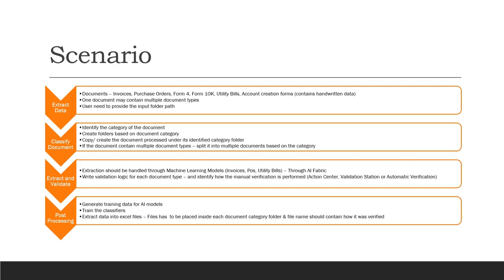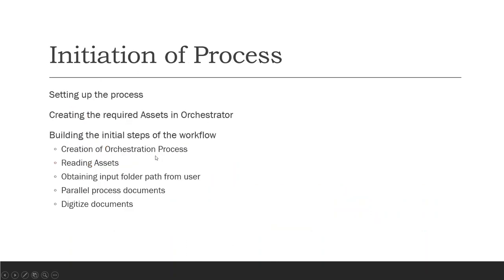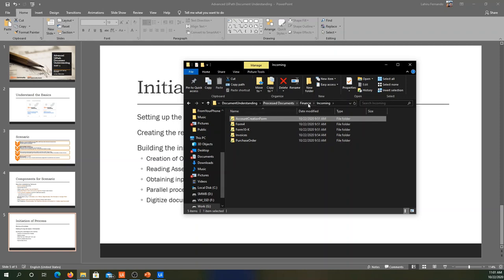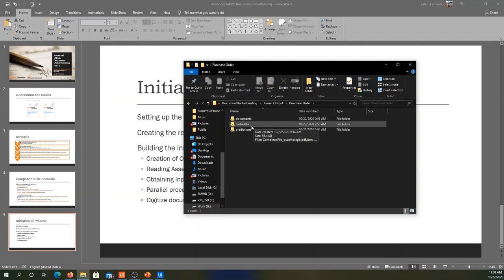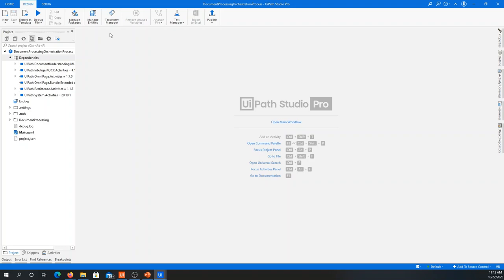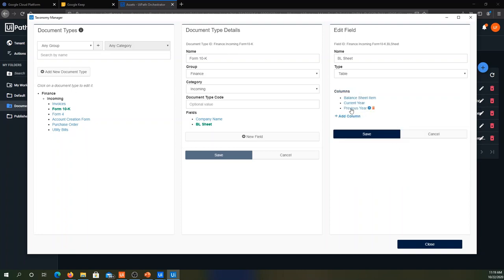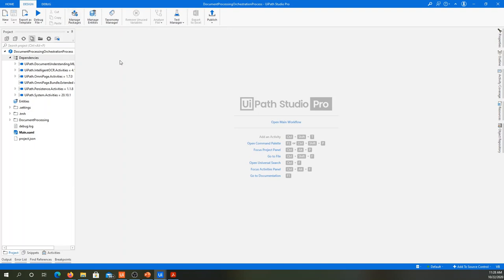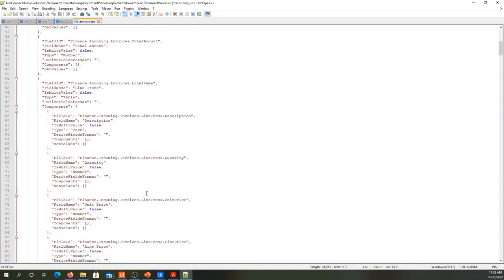Advanced UiPath Document Understanding - Part 1 | RPA | HyperAutomation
Document Understanding, an RPA solution built to process structured, semi-structured, and unstructured documents with ease.

Want to learn the advanced side of Document Understanding?
This is the first part of a video series that focuses on advanced aspects of the Document Understanding solution that UiPath offer.
If you are new to the topic, please follow the UiPath academy courses on Document Understanding to easily grasp the context.

Part 1 of the video series covers the below topics:
- Setting up the process
- Creating the required Assets in Orchestrator
- Building the initial steps of the workflow
- Creation of Orchestration Process
- Reading Assets
- Obtaining input folder path from user
- Parallel process documents
- Digitize documents

Note: UiPath Version 20.10